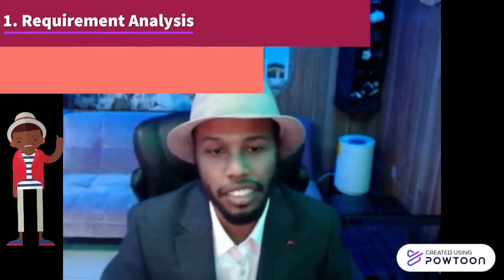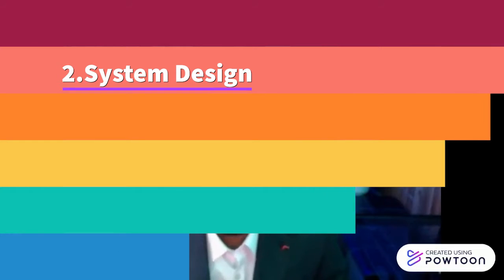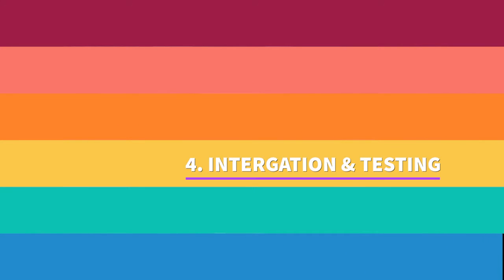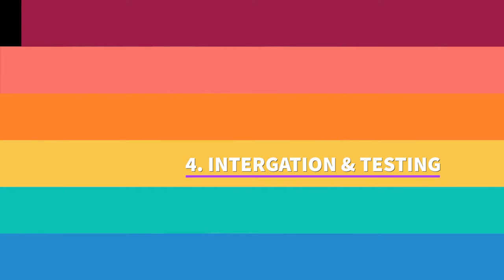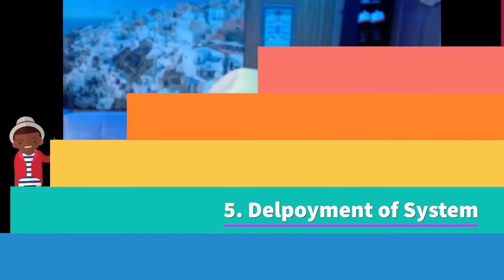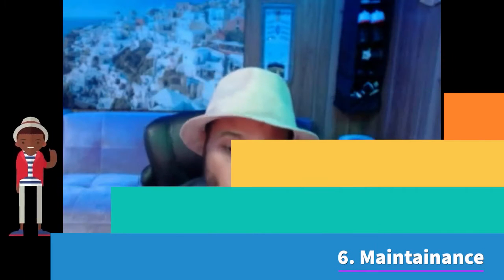Wiz Water ( Waterfall Methodology)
By:
Adel Tago
Sachin Devdhar
Abimbola Akinsola